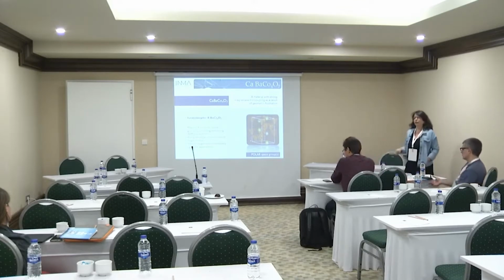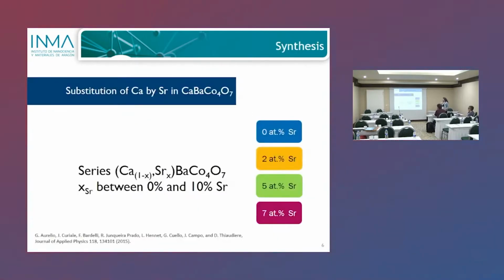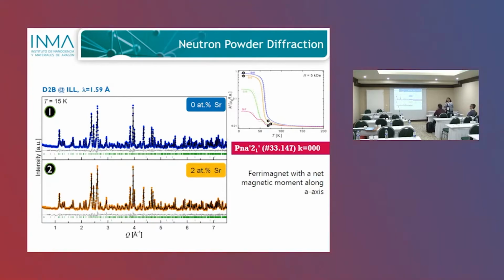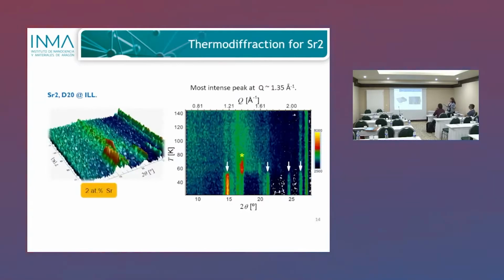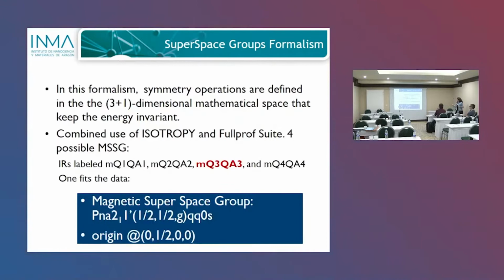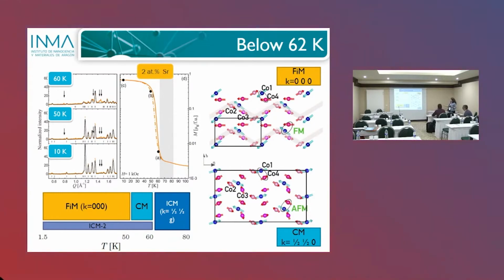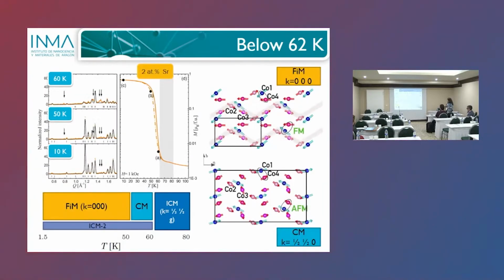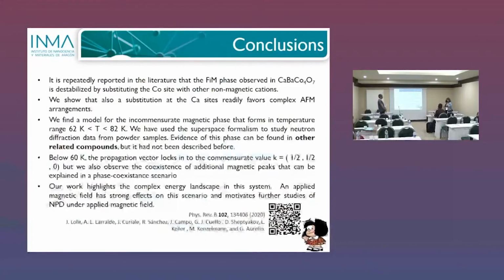Gabriela AURELIO-CSIC-Instituto de Nanociencia y Materiales de Aragón –ZaragozaSPAIN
Titled: COMPETING MAGNETIC PHASES ENHANCED BY SUBSTITUTION IN THE GEOMETRICALLY FRUSTRATED MAGNETOELECTRIC (Ca,Sr)BaCo4O7
Abstract: The  magnetetoelectric  CaBaCo4O7compound  offers  an  interesting  scenario  to  study  frustrated magnetism  and  multiferroics  of  spin  origin.  The  Co2+and  Co3+ions  in  tetrahedral  coordination  form  a three-dimensional    framework    of    interconnected    triangular    and    kagome    layers    with    strong antiferromagnetic interaction. The magnetic frustration imposed by such geometry is overcomed below 60 K  leading  to  a  ferrimagnetic  order,  which  couples  with  a  large  increase  in  electric  polarization  of  17 mC/cm2presumably  by  a  magneto-striction  mechanism,  a  subject  which  continues  to  be  studied intensively.  In  this  work,  we  present  our results  on  the  thermal  evolution  of  the  magnetic  and  nuclear structure of powder samples of Ca1-xSrxBaCo4O7(x= 0, 0.02, 0.05, 0.07) to study the effect of chemical disorder by substitution at the Ca site. We show that low doping levels (10 at.% Sr-for-Ca) change quite dramatically  the  magnetic  behavior  of  the  compound,  as  observed  in  the  macroscopic  magnetization measurements.By  using  neutron  power  diffraction  and  symmetry  tools,  we  analyzed  the  evolution  of  the magnetic  order  as  a  function  of  temperature  and  composition  of  the  samples.  The  non  collinear ferrimagnetic order reported for the parent compound [1] is only retained for the lowest doping level x= 0.02 and is accompanied by a strong unit cell distortion. In turn, Sr addition blurs this distortion and lead to other magnetic arrangements. In particular, we studied the temperature range 62 K  T 82 K, where for  samples  with x 0.02 the magnetization showed an unexplained plateau. By using the superspace groups  and  its  implementation  in  the  Fullprof  Suite,  we  have  solved  the  incommensurate  magnetic structure that appears at these intermediate temperatures. The magnetic order has a propagation vector k= (1/2, 1/2, g) with g≈ 0.02 and it belongs to the superspace group Pna211’(1/2, 1/2, g)qq0s. This phase corresponds  to  a  modulated  spin  structure  with  distinct  behaviors  of  the  triangular  and  kagome  cobalt sites and  could also  explain previous findings reported in  the literature for other substitution sites in the CaBaCo4O7family.  [2].  At  lower  temperatures,  the  propagation  vector  locks  at k=  (1/2,  1/2,  0)  and additional  magnetic  diffraction  peaks  are  observed  in  all  the  samples  with  Sr  substitution  [1].  Possible scenarios for these observations are discussed.
References:
[1]V. Caignaert, V. Pralong, A. Maignan, B. Raveau. Solid State Communications 149, 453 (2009).[2]J.Lohr, et al.,"Intermediate magnetic phase of the magnetoelectric compound (Ca, Sr) BaCo4O7described with the superspace formalism" Physical Review B 102,13: 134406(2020)